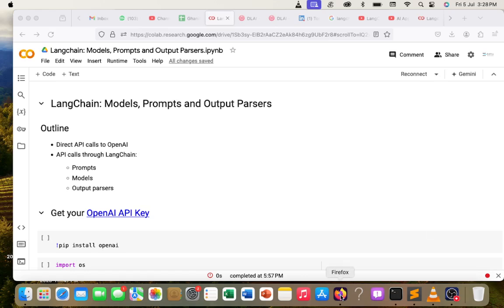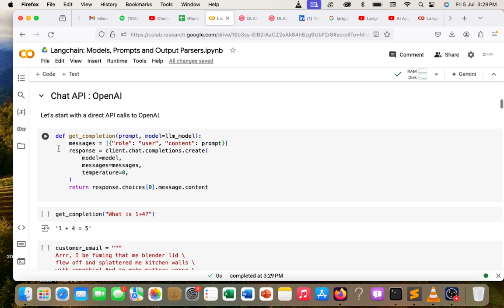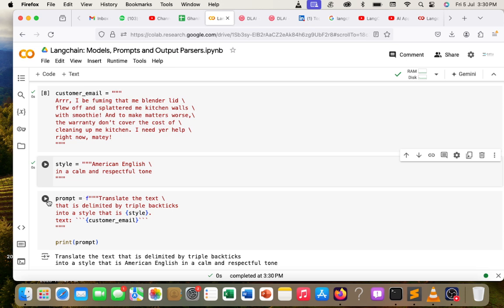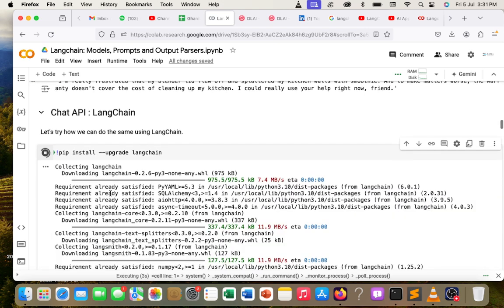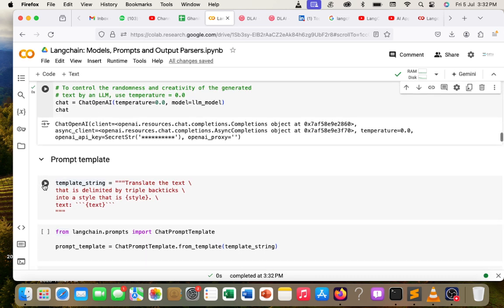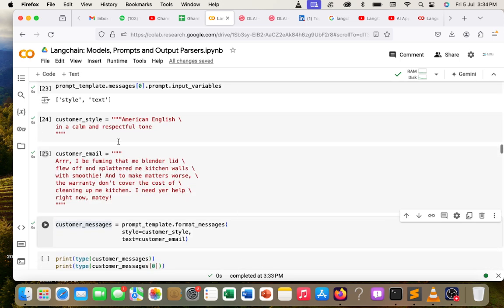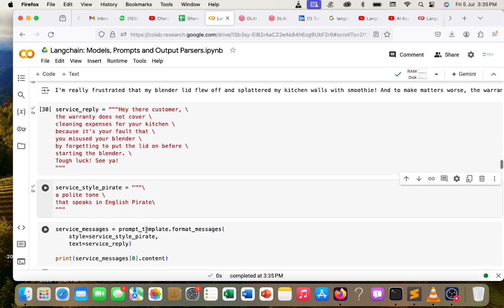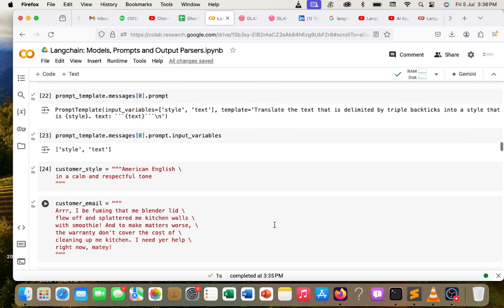💻Langchain Prompts, Models and Output Parsers💡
💻It seems like you're asking about "Langchain," but I don't have specific information on a technology or platform named "Langchain." If it's a newly developed tool or concept, could you please provide more details or clarify your question? Then I can try to help you better!

💻It appears that "Langchain" might be a specific technology or platform that I don't have information on, especially if it's a newer development or specialized tool. However, I can give you a general overview based on common concepts in natural language processing (NLP):

**Prompts:** In NLP, prompts are specific instructions or queries given to a model to generate desired outputs. They define the context and structure of the information the model should generate.

**Models:** NLP models are algorithms or neural networks trained on large datasets to understand and generate human-like text. Examples include GPT (Generative Pre-trained Transformer), BERT (Bidirectional Encoder Representations from Transformers), and others tailored for specific tasks like translation, summarization, or question answering.

**Output Parsers:** These are tools or algorithms that analyze and interpret the outputs generated by NLP models. They extract relevant information, classify responses, or transform raw outputs into structured data formats.

If "Langchain" refers to a specific framework or technology related to these concepts, please provide more details so I can offer more targeted information.